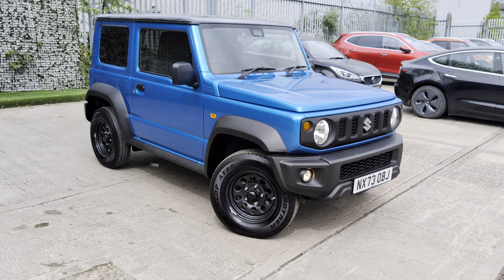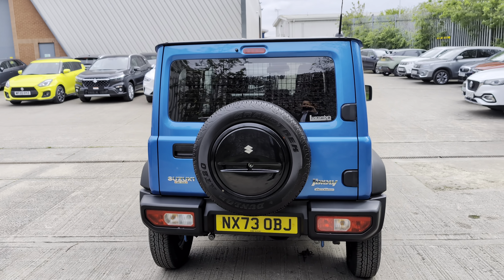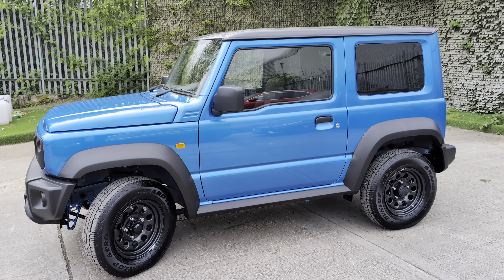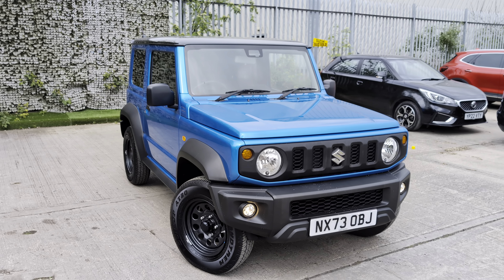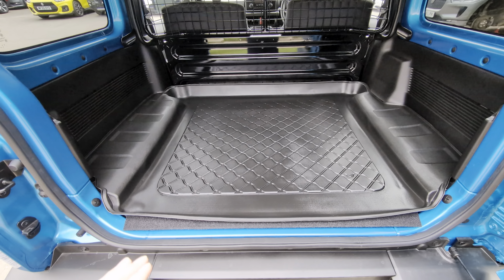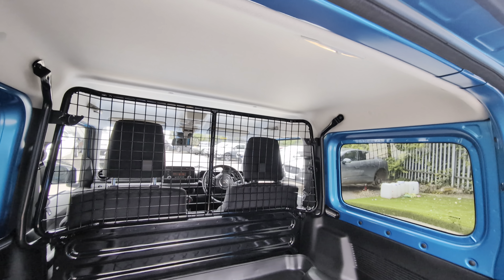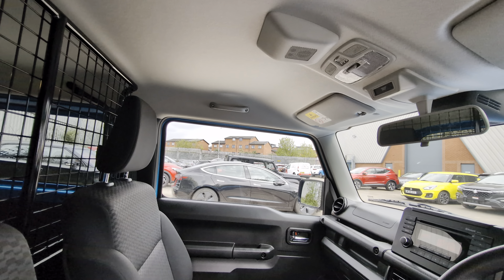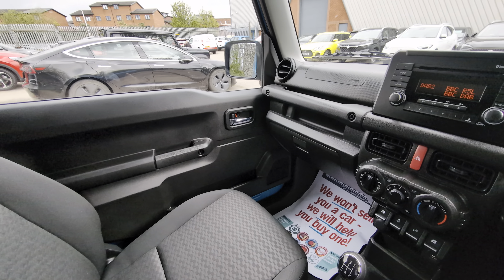Jimny Commercial 1.5 Petrol - NX73OBJ - Luscombe Motors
An amazing opportunity has presented itself! Luscombe Suzuki Leeds is delighted to offer this Jimny 4x4 Light Commercial Vehicle with only 512 miles on the clock that has just arrived with us. The car is finished in Brisk which makes it stand out from the crowd. Along with the alloy wheels, this fabulous LCV is a real head-turner. Jimny is experiencing unparalleled demand both in the UK and worldwide primarily for its fabulous off-road capability. It is built on the ladder frame and has excellent ground clearance, it gives Jimny the ability to go anywhere you want it to go. The car will come with the added security of the remainder of Suzuki Manufacturers Warranty which runs until 1st August 2024. Safety features include forward collision mitigation and lane departure warning. Elsewhere in the cockpit, there is an AM/FM/DAB radio with a CD player and a USB socket so you can listen to your playlists and there is also Bluetooth connectivity. There is also the convenience of cruise control, dusk-sensing headlamps and air conditioning.

All our used cars are not only checked and tested but, we also provide a technician’s appraisal video, where you can see for yourself the condition of the brakes, tyres, suspension, battery, exhaust etc. We would highly recommend you watch this, as it is unique within the industry, so you can buy a used car with total trust and confidence. All our cars are also sold with at least 12 months MOT and serviced as required. Don’t take our word for it, watch the video. Remember "We won't Sell you a car, but we will help you Buy one!”